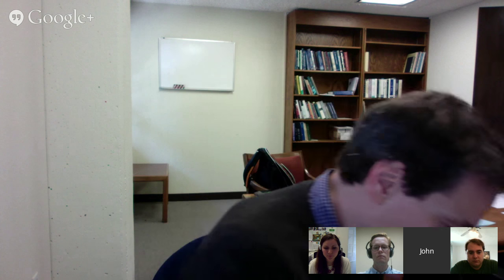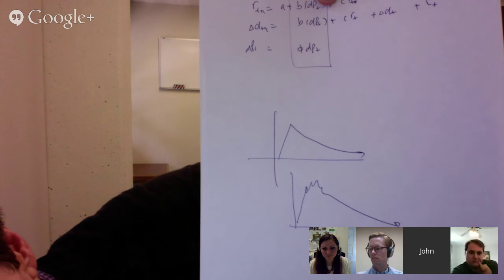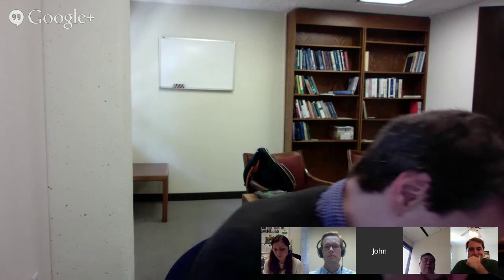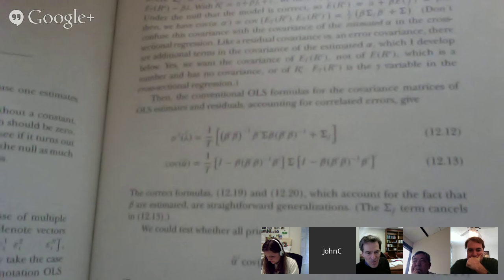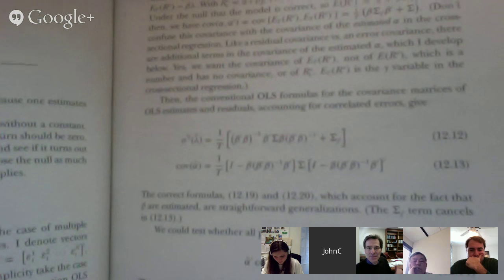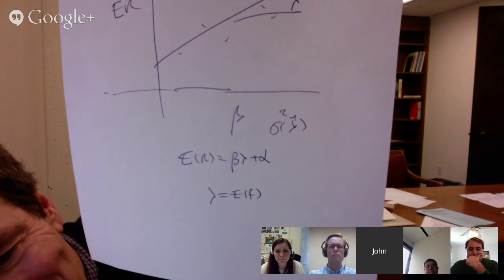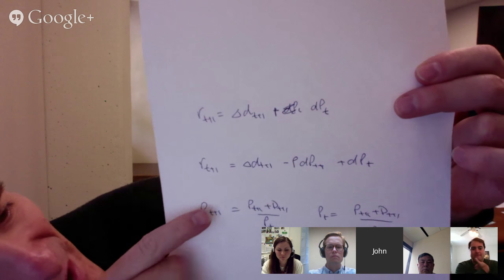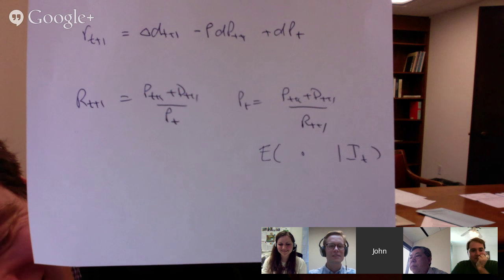Asset Pricing Hangout 4/14/2015